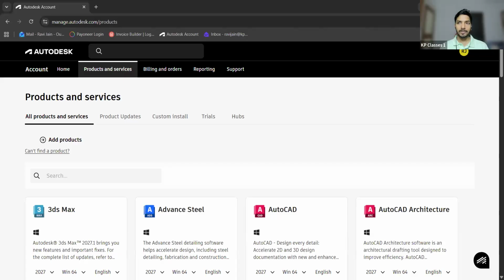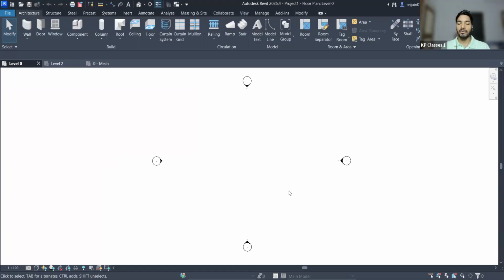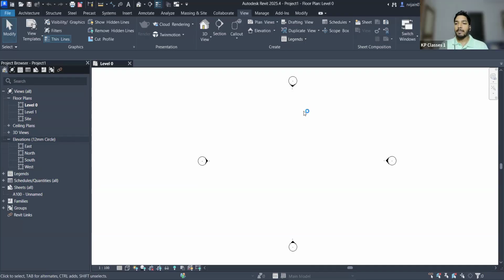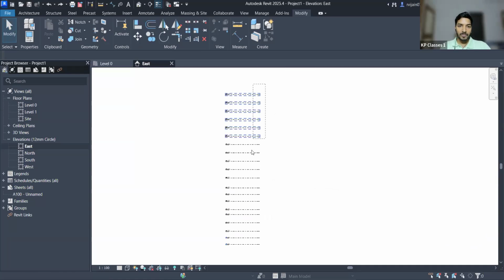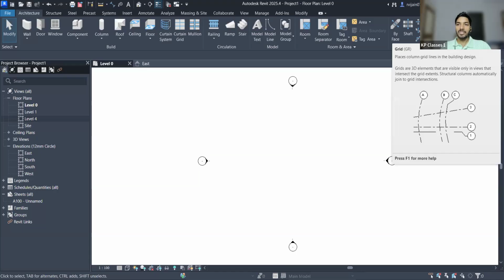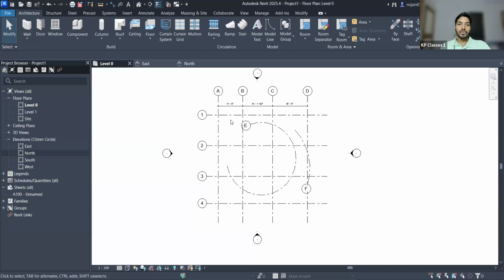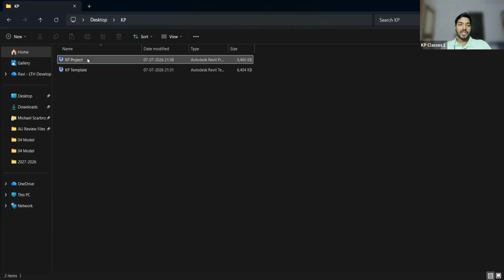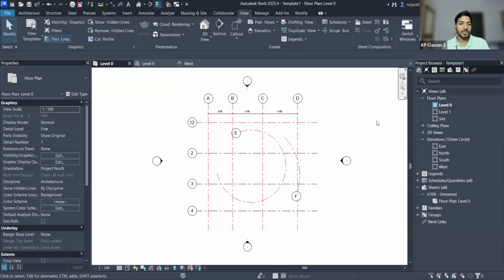BIM Revit Basics and Project Setup